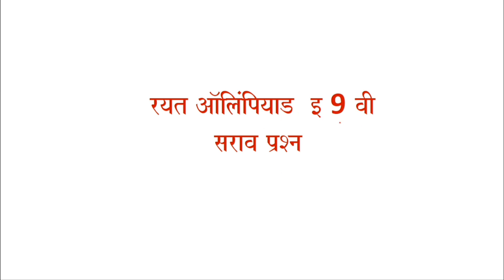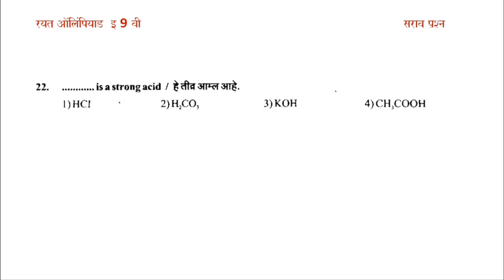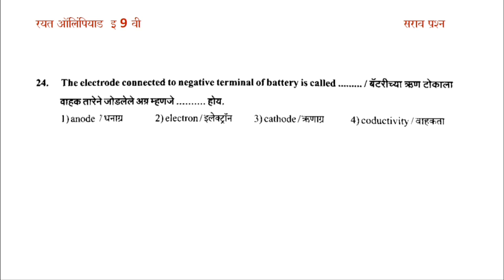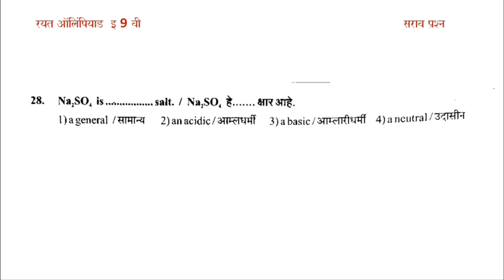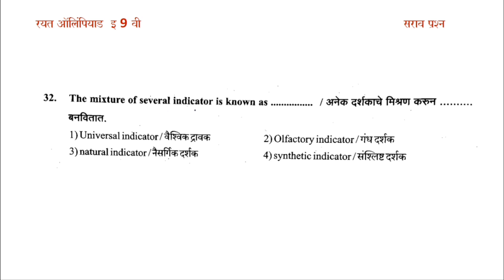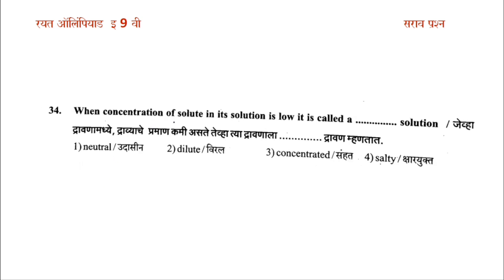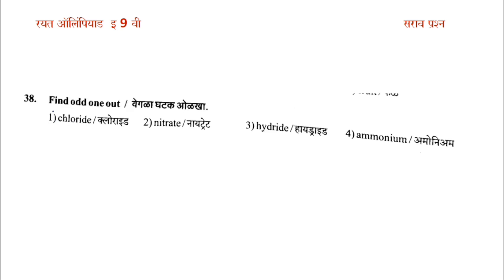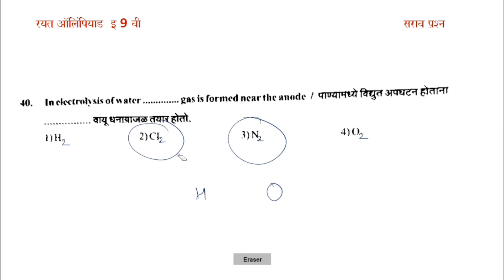रयत ऑलिंपियाड स्पर्धा परीक्षा 2023-24/लेखी परीक्षा/Chemistry/सराव प्रश्न/Rayat olympiad Exam class 9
रयत ऑलिम्पियाड इ 9 वी/Rayat Olympiad/ विषय - गणित/सराव प्रश्नपत्रिका/स्पर्धा परीक्षा/गणित
Rayat olympiad Exam class 9

रयत ऑलिंपियाड स्पर्धा परीक्षा - परीक्षेचे स्वरूप, अभ्यासक्रम, गुण, परीक्षेचा दिनांक व वेळ